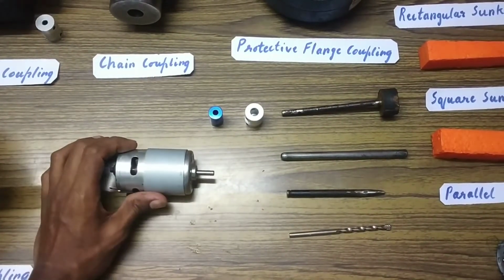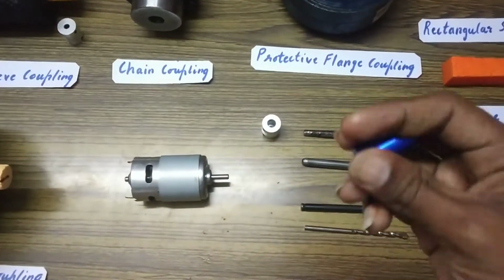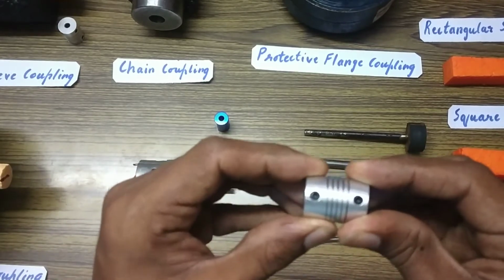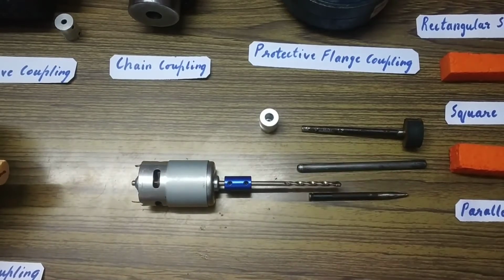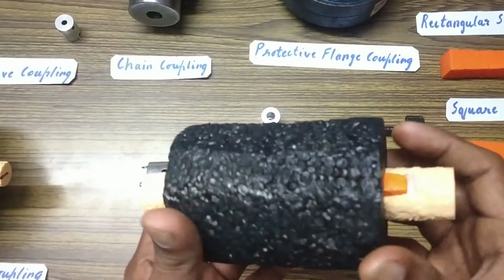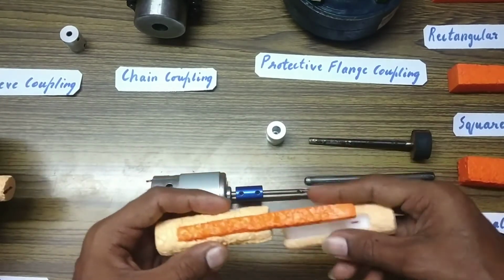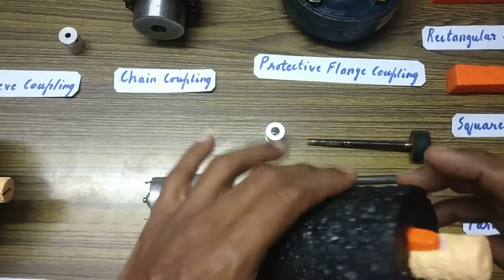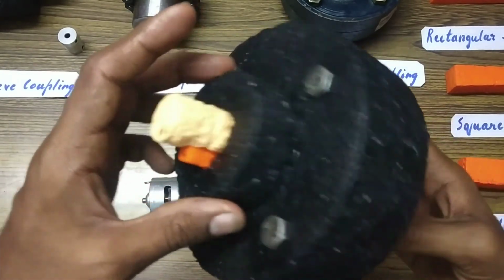Coupling And Its Uses: Design of Machine Elements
This video introduces the viewers to the Coupling which is used to connect two shafts.
The video also discusses about the parts of the Muff coupling.